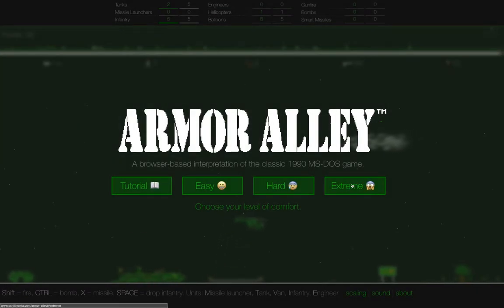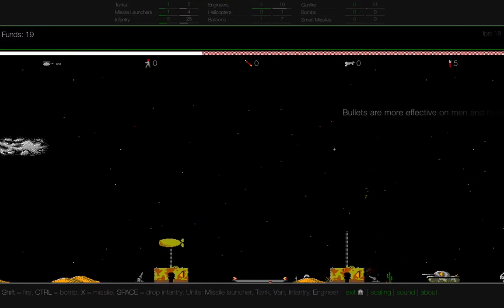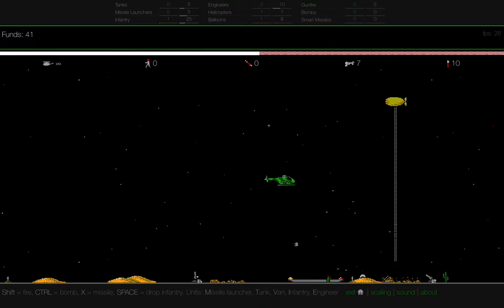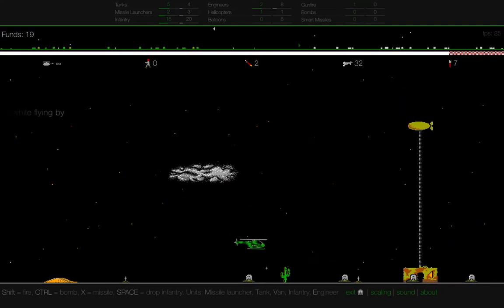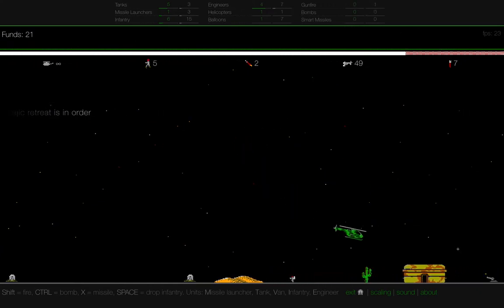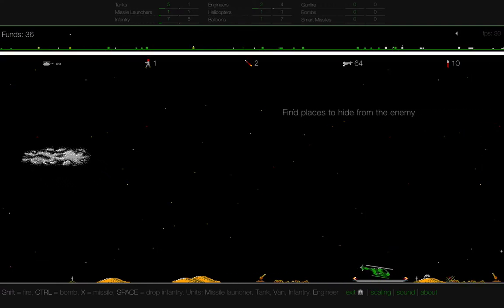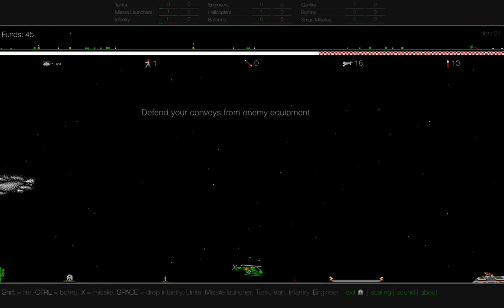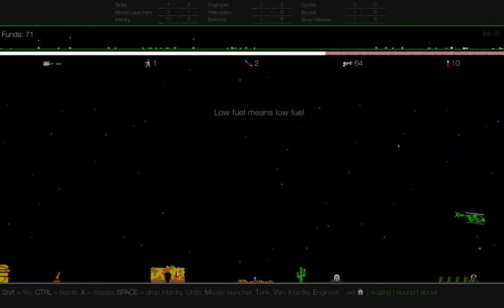Armor Alley, Extreme Mode: Play-through / strategy guide, live commentary, tips and tricks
This is a web-based remake of the 1990-era DOS classic. Play here!
(Desktop browser required.)

This web remake is hard on "hard" mode, and quite challenging on "Extreme." So here's a guide with some play-through, and commentary on game mechanics, strategy, and a few tricks to help you win.

Strategy tips
* Overall game mechanics
* How to build convoys (Tank, Missile Launcher, Infantry, Engineer, Van)
* Strengths and weaknesses of vehicles / units and buildings
* How to capture bunkers
* How to steal funds from the enemy (in order to build more convoys)
* How to avoid heat-seeking missiles!